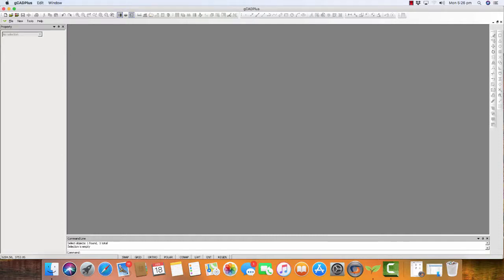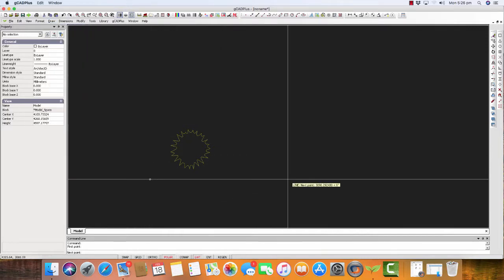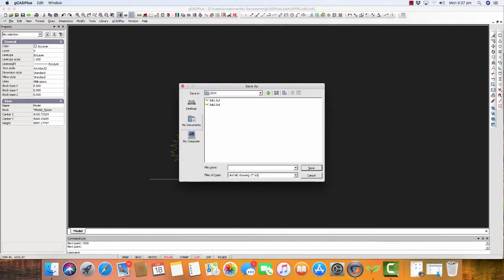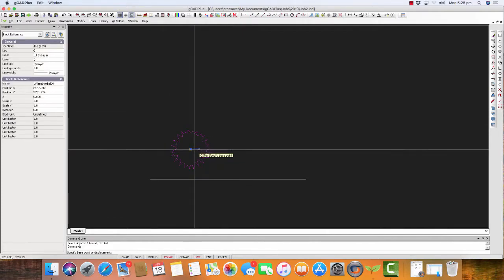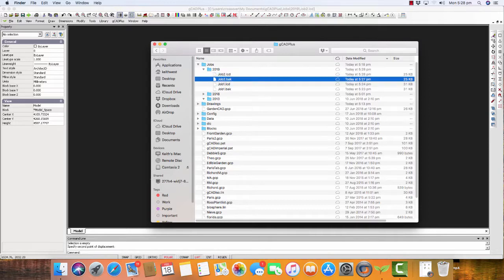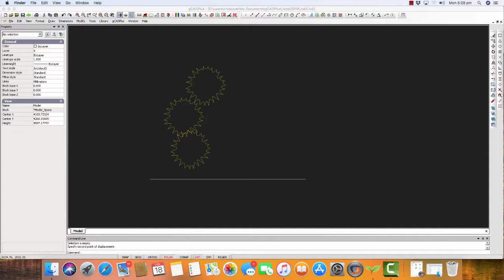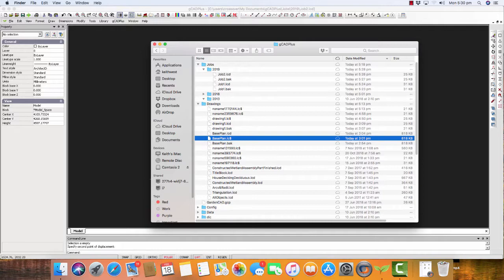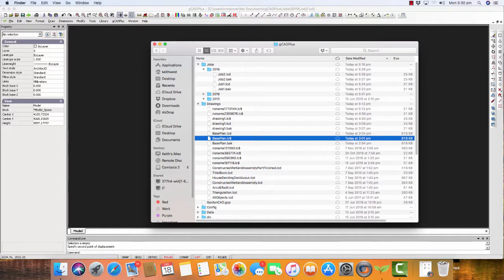gCADPlus on an iMac with High Sierra using CrossOver 18.1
We discuss the various types of files used by gCADPlus - .lcd, .bak, and .lc$